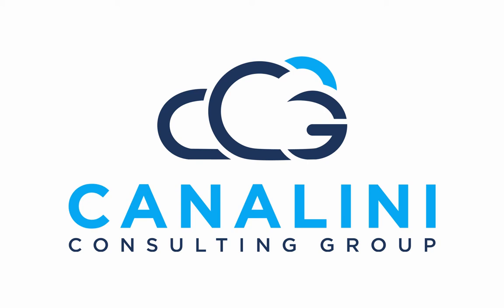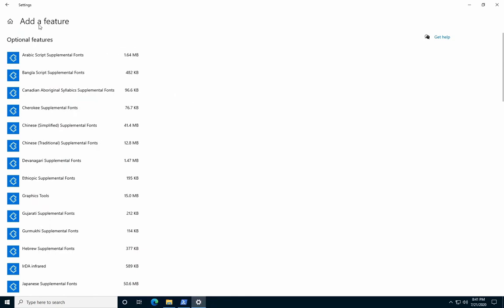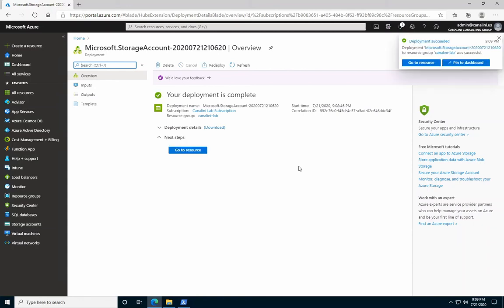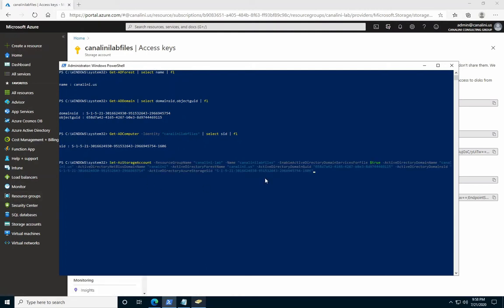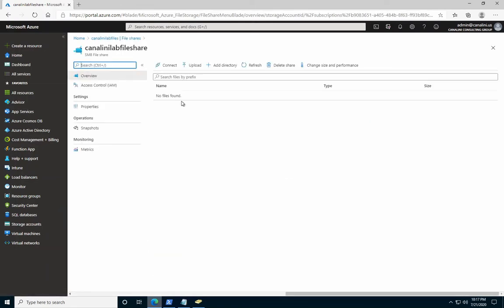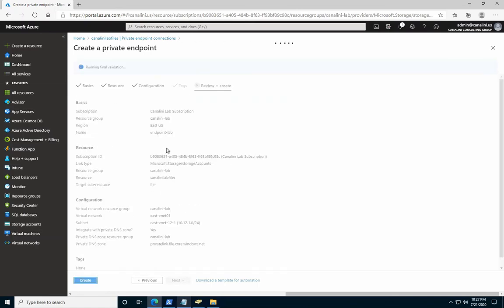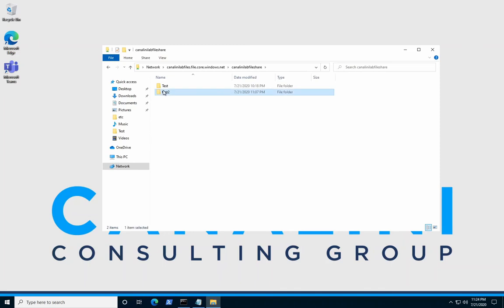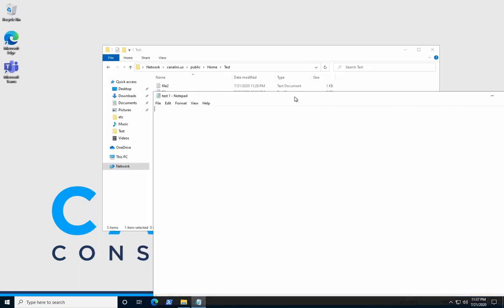How to configure Azure File for direct access via SMB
How to use Active Directory authentication over SMB to connect directly to an Azure File Share using modern Windows desktop environments (newer than Windows 7/2008 R2).